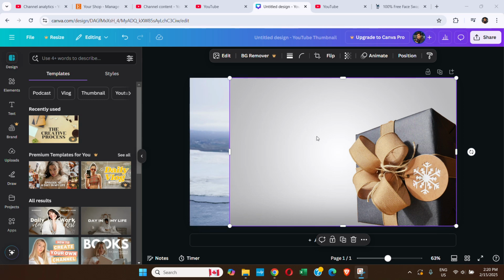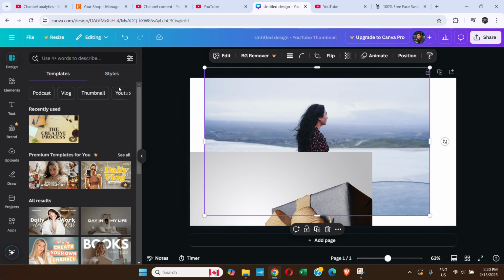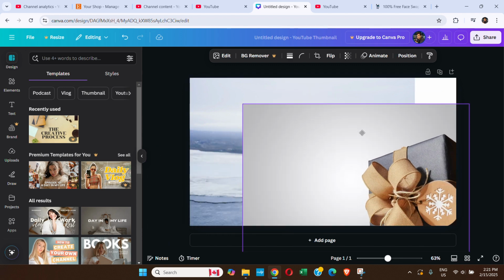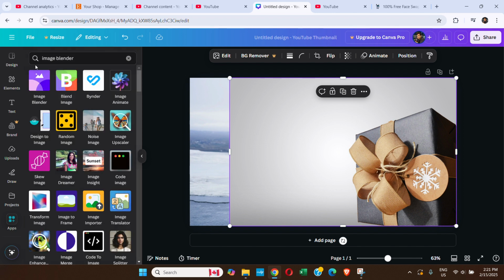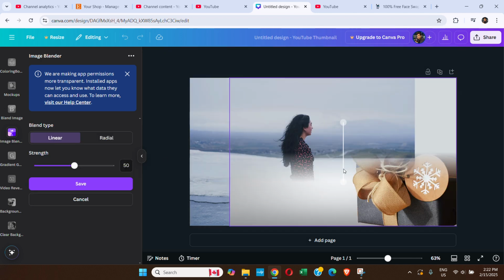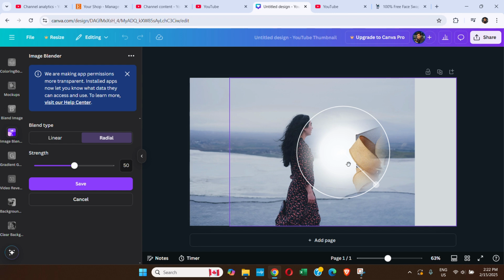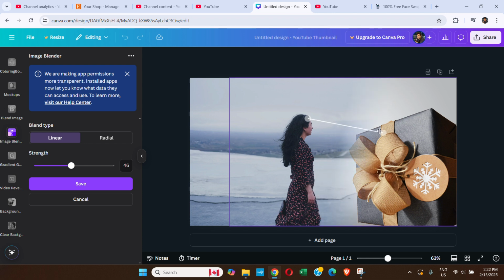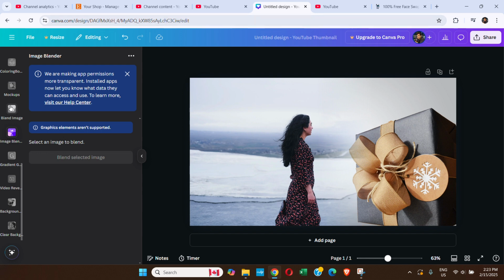Blend images in Canva for FREE - Image Blender App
This tutorial shows you how you can blend images in Canva for FREE using free canva apps. You don't need a Canva Pro for this effect.